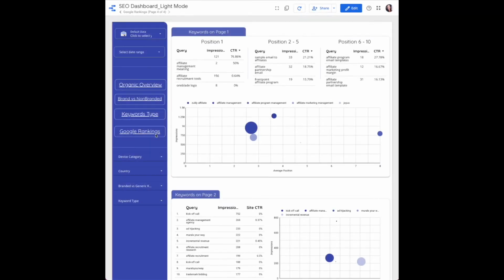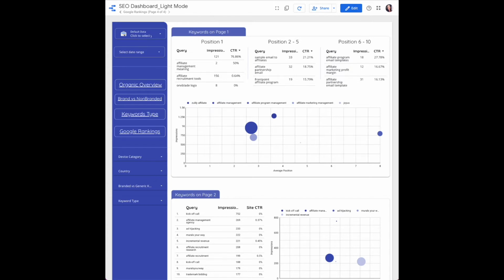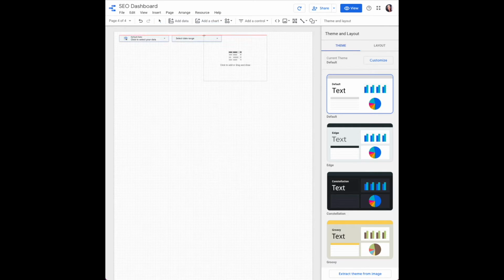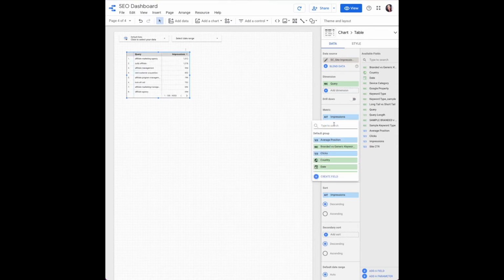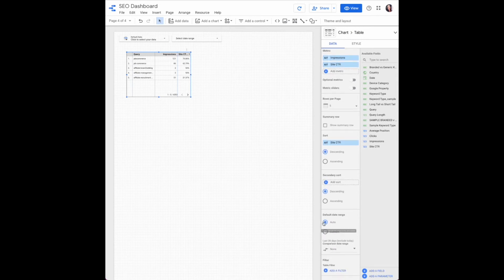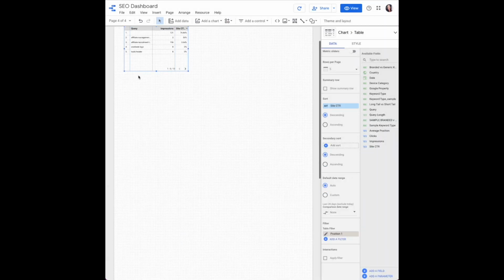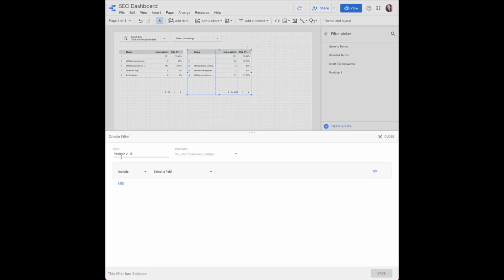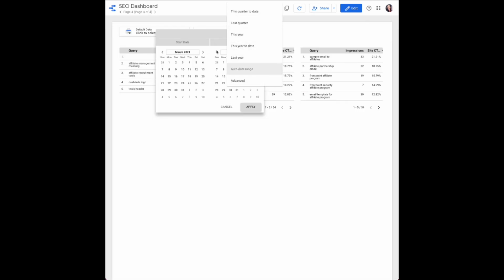Data Studio Tutorial: How to Display Keywords by Page Rank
How to Display Keywords by Page Rank in Data Studio.

When analyzing the results of an SEO campaign it is important to separate keywords by average position to truly understand where the opportunity for optimization lies.

Learn How To:
1) Create a table.
2) Filter by Average Position.
3) Filter by Page.

The scatter chart shown, we made in the Keyword Type Page of the report

Analytics in Minutes is where people learn how to build Data Studio reports.
Right now we are building the Ultimate Search Console report - this is for every SEO.

- How many Keywords and Pages indexed?

- Basic KPIs: Clicks, Impressions, CTR, Conversions.
*As a date filtered scorecard, annual graph and weekly table

- Interactive Map of KPIs by region.

- Learn to filter by brand/generic, short/long tail and cluster into campaign views to attribute value (ROI)